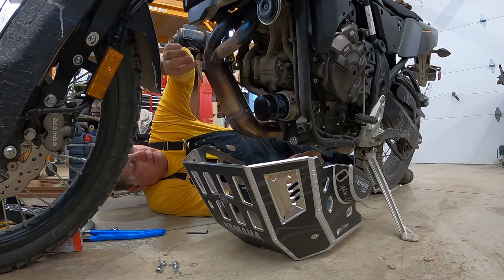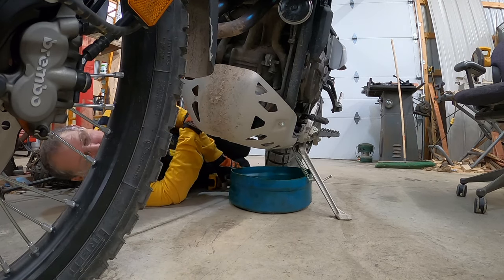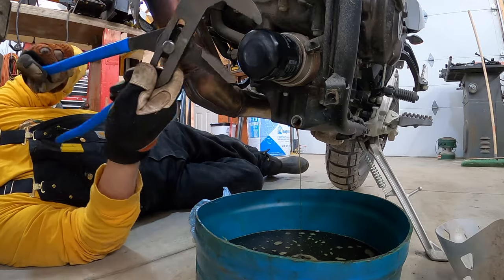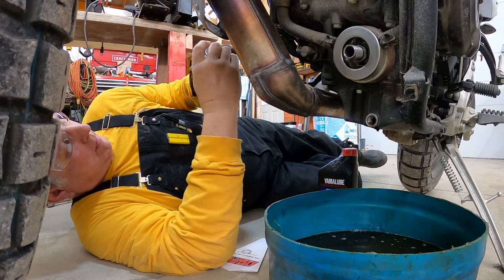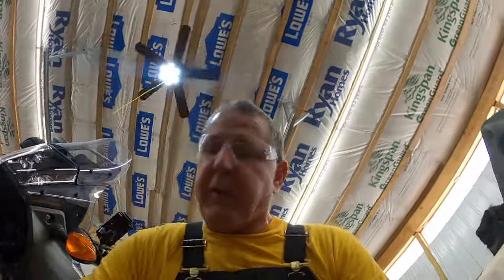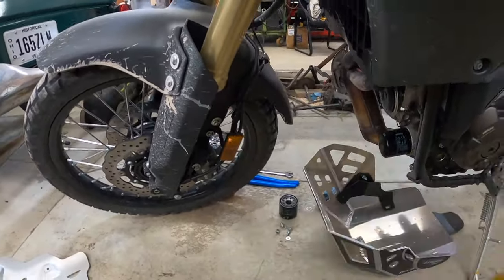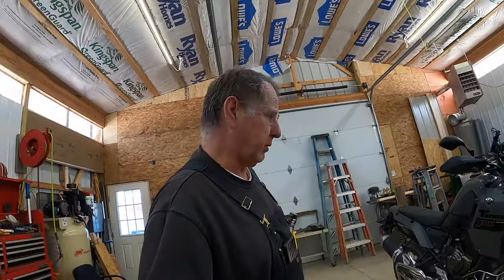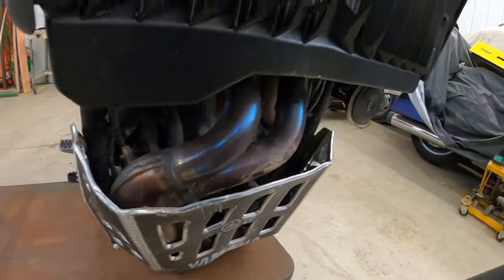Time for an oil change and the first upgrade on the Tenere!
I finally got one! Introducing my Yamaha Tenere 700!  I am looking forward to putting out a bunch of content with this ride!